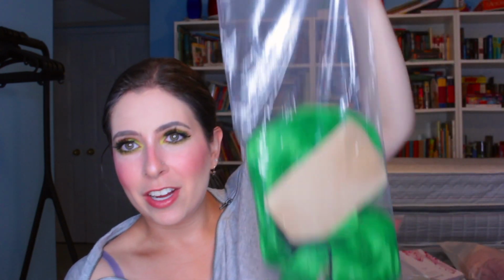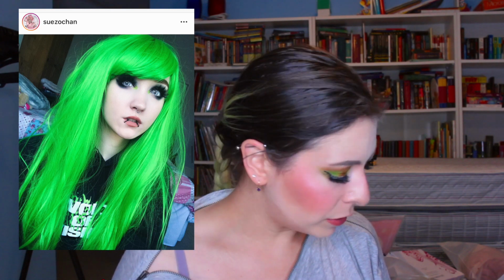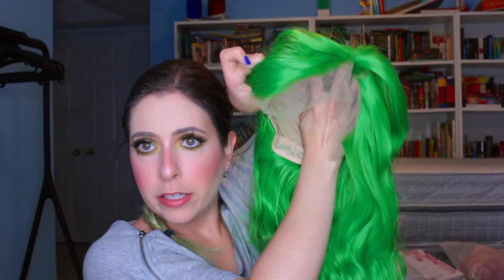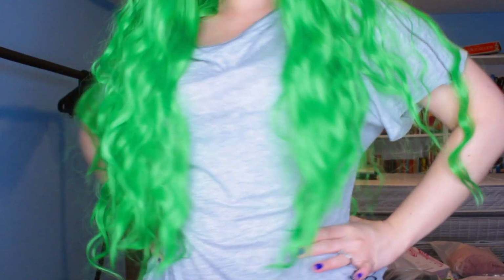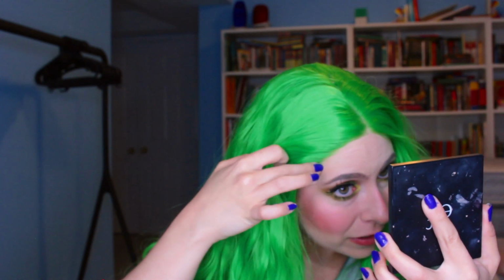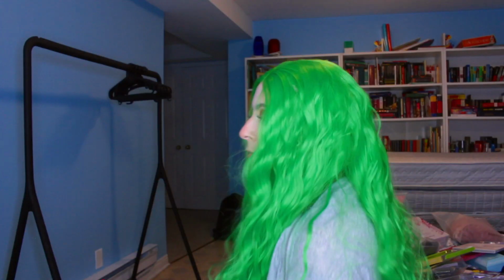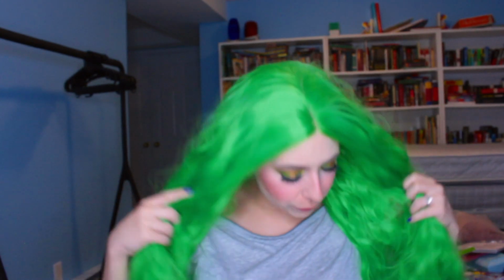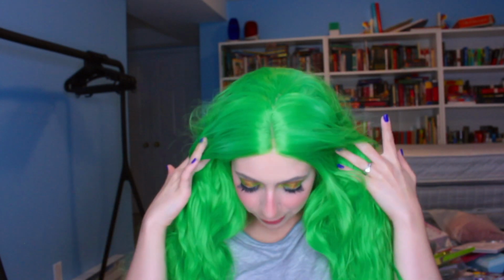CHARISMA GREEN WIG REVIEW | AliExpress Synthetic Wig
READ THIS

I am so thrilled to show you guys this wig I bought from AliExpress!

SOCIALS

WIG

Charisma (AliExpress) Deep Wave Wig Side Part Synthetic Lace Front Wig Heat Resistant Fiber Hair Green Wigs for Women Natural Hairline (24 inches)